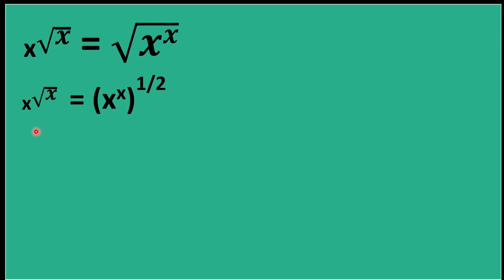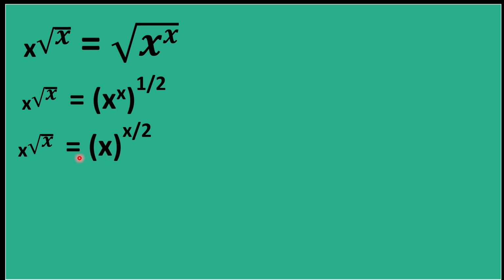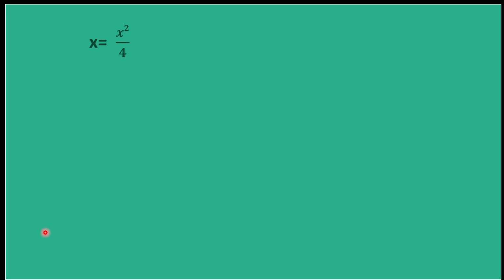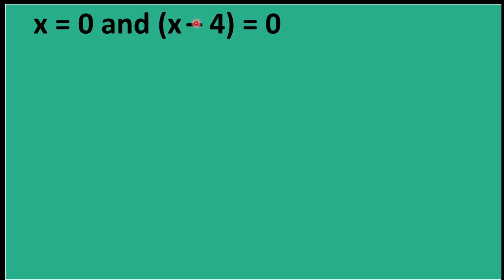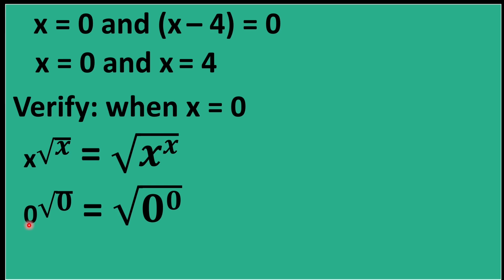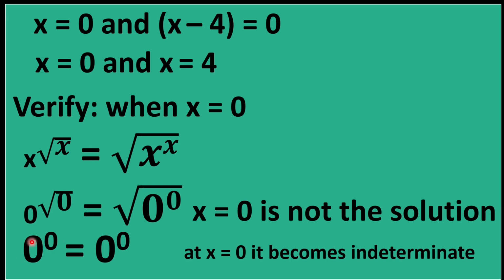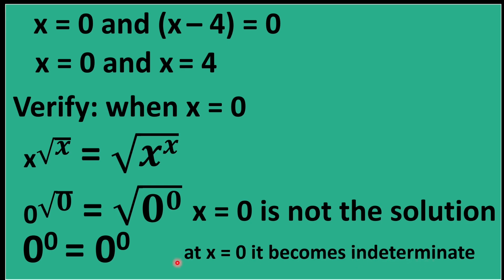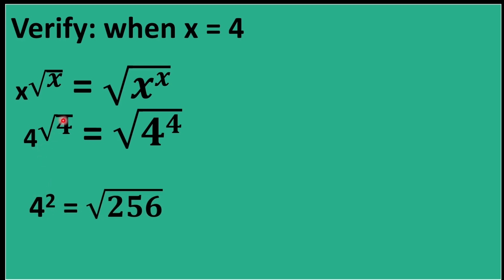TRICKY MATHEMATICS | Learn MATHEMATICS Easily | Science Studio321